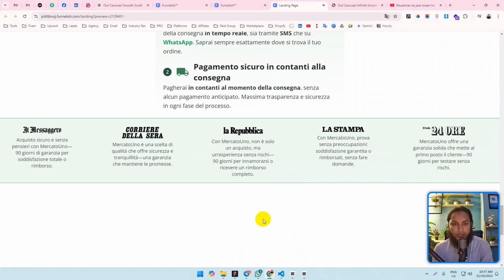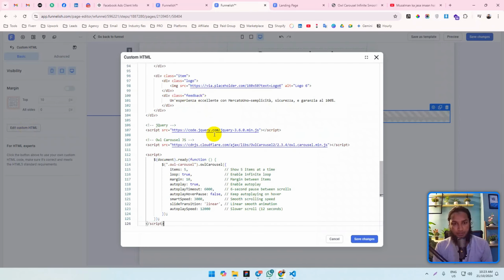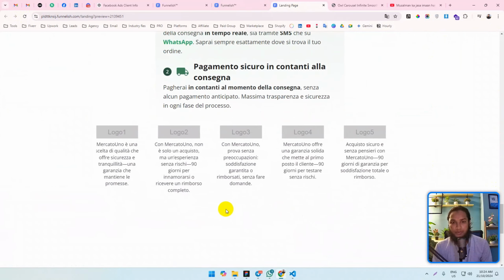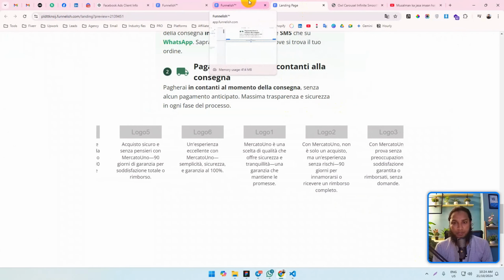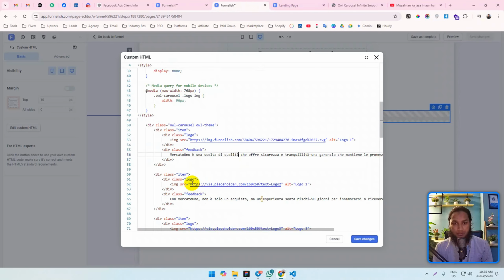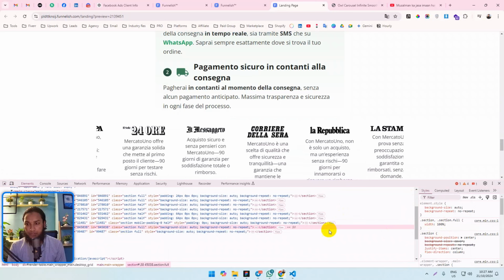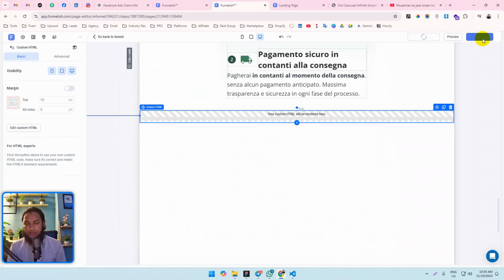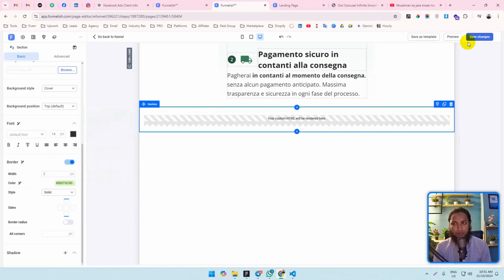Company Feedback Smooth Carousel on Funnelish Using Owl Carousel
Create a Smooth, Responsive Feedback Carousel on Funnelish with Owl Carousel

In this tutorial, I’ll show you how to create a smooth, responsive feedback carousel using Owl Carousel on Funnelish. Displaying customer feedback or testimonials in an interactive carousel enhances trust and engagement, and this step-by-step guide will help you implement it smoothly for your Funnelish pages. Whether you're showcasing client reviews, testimonials, or company feedback, this carousel will give your site a professional touch.

📋 What You’ll Learn:

🛠️ Setting Up Owl Carousel on Funnelish: A complete guide to integrating and configuring the Owl Carousel for your Funnelish page.
🎨 Designing a Smooth Feedback Carousel: Customize the look and feel of your carousel to align with your brand.
📱 Mobile-Friendly Feedback Display: Ensure that your feedback carousel is fully responsive for mobile devices.
💡 Styling with CSS: Learn how to enhance the carousel with custom CSS to create a unique design.